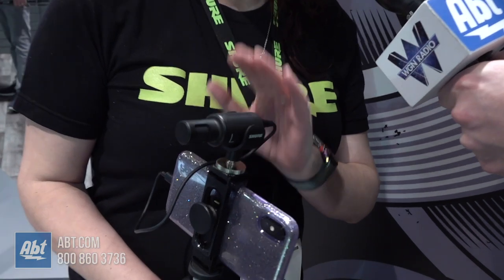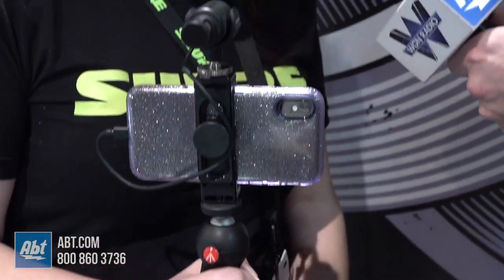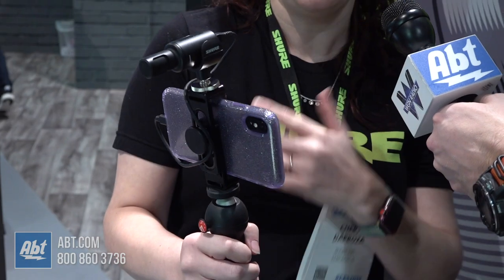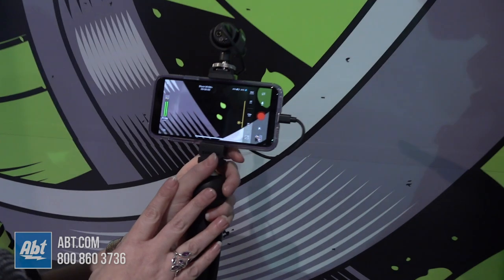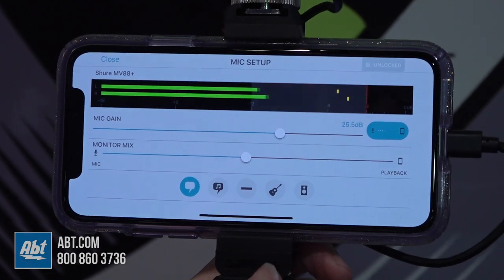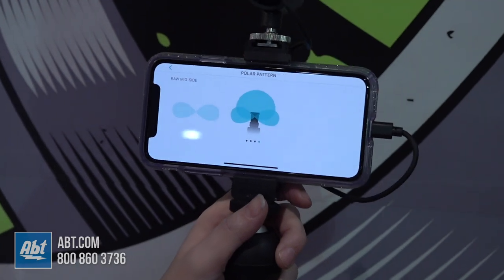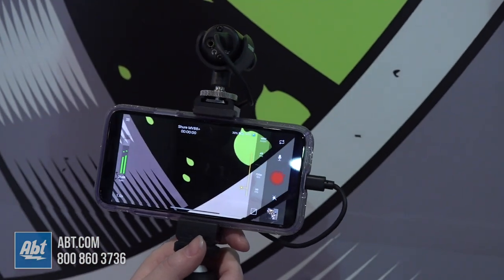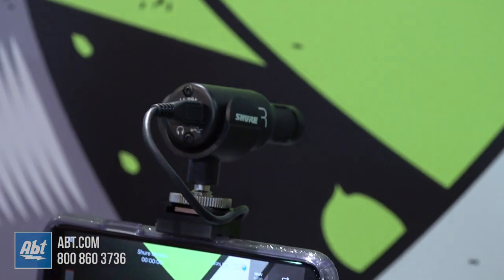CES 2019 - Shure MV88 Plus Microphone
We're at CES 2019 taking a closer look at Shure's latest mic, the MV88 Plus. For the latest at CES 2019, visit The Bolt